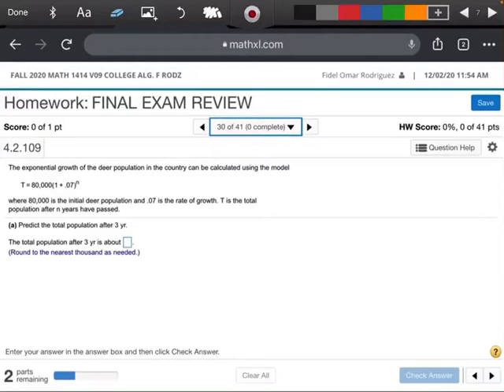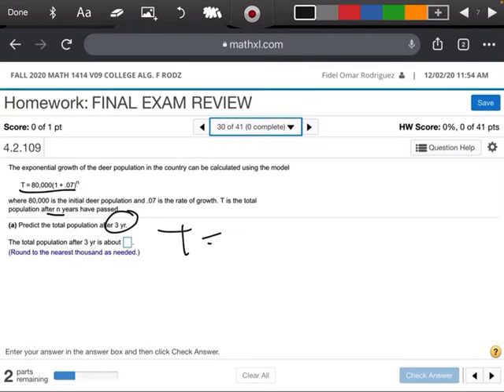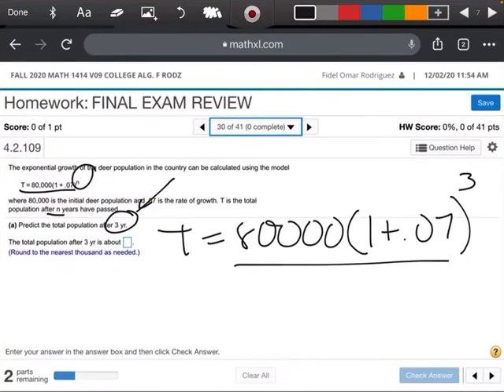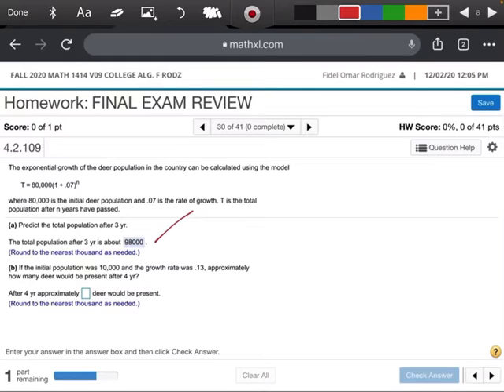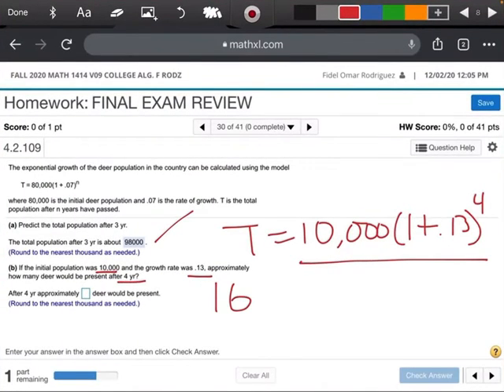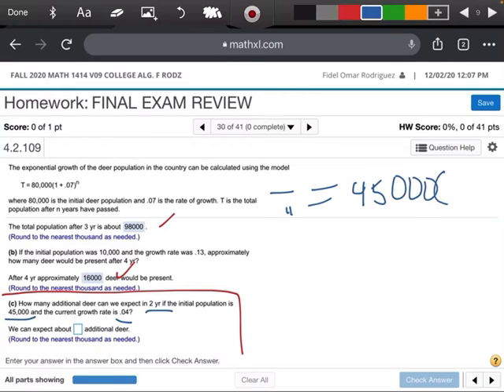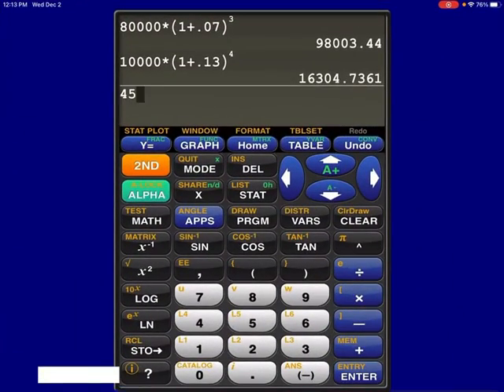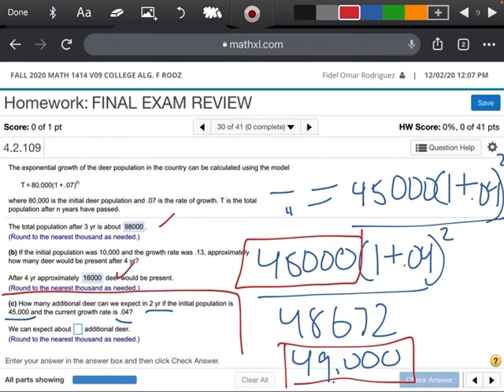#30 review for final MATH 1414